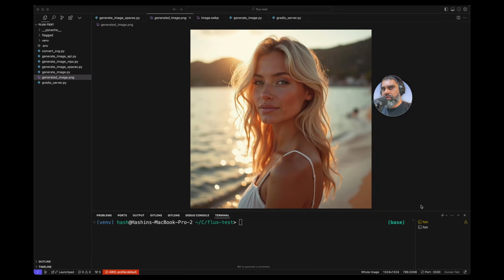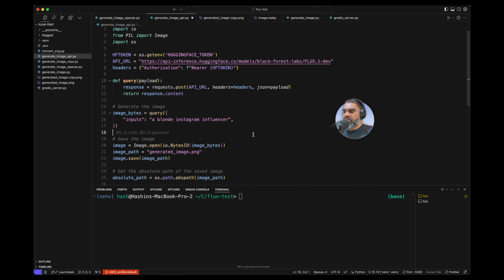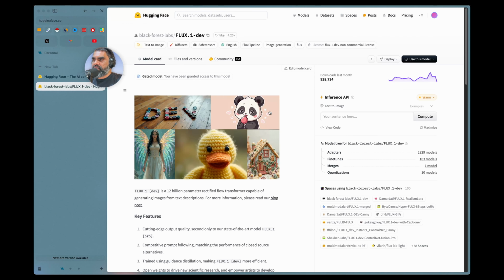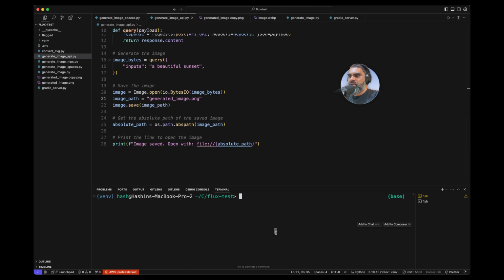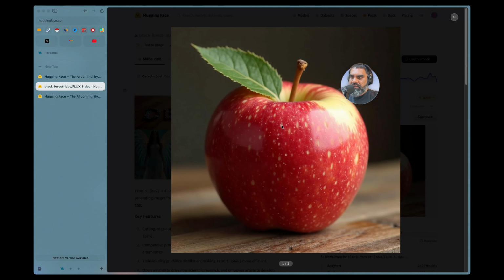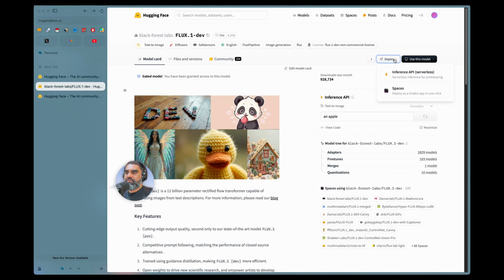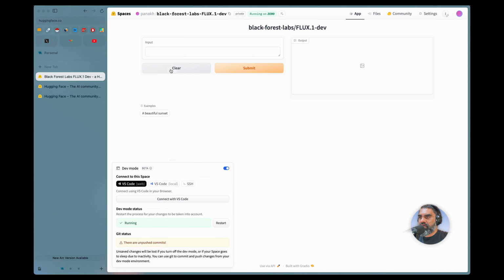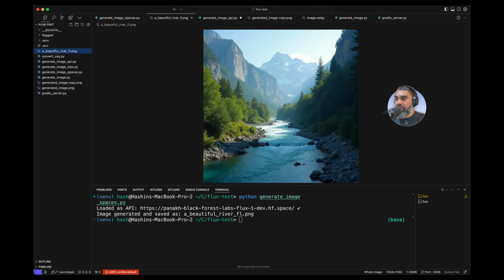FLUX Image AI: Quick and Easy Set Up For SaaS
The easiest and free way to get started with generating flux ai image generator is by using huggingface.
Get a Huggingface token
Generate image using the hugging face inference end point
Additionally host on your own space on zero GPU if you have a free account.

My SaaS apps:
- generate well researched up to date articles.